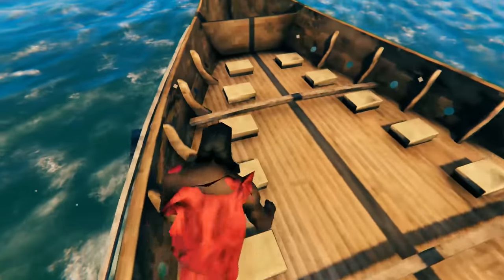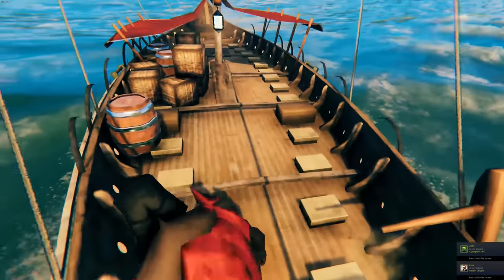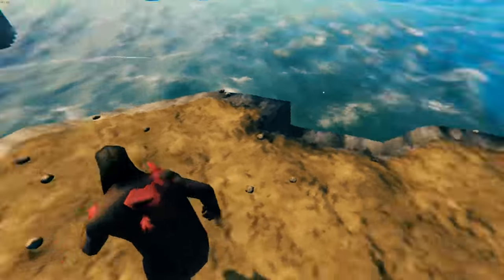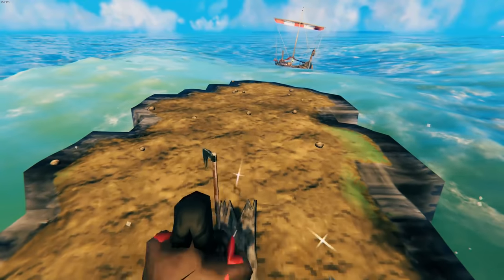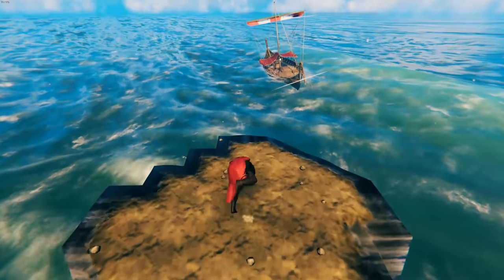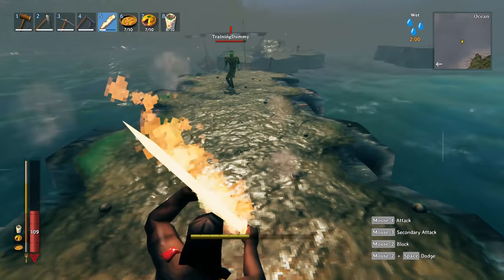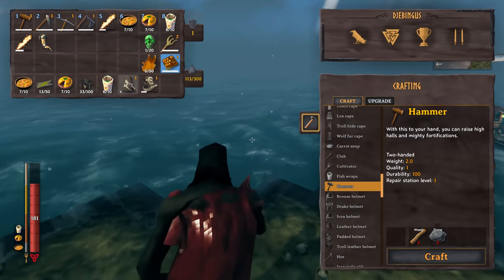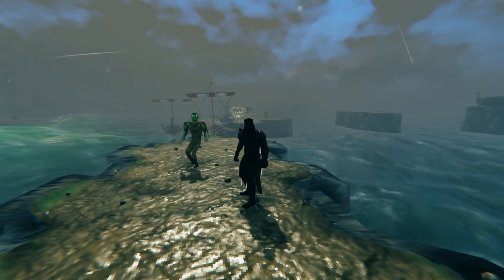VALHEIM Secret Hidden and Cut Content | HOODED FIGURE IDENTITY CONFIRMED!